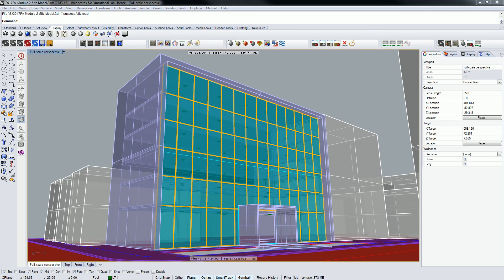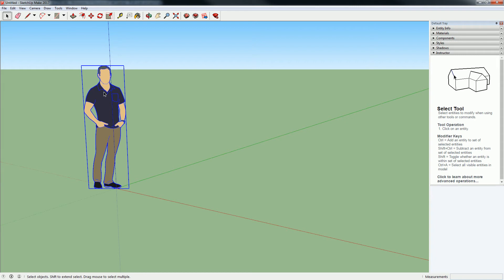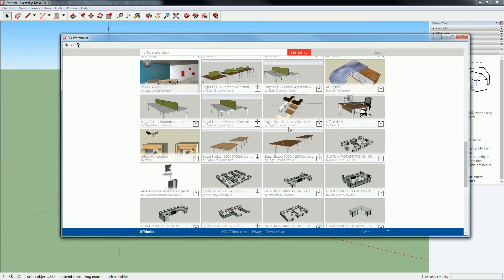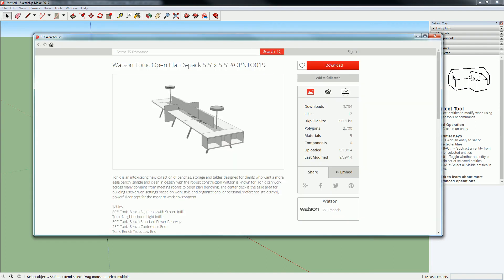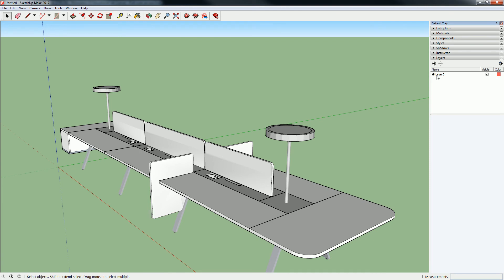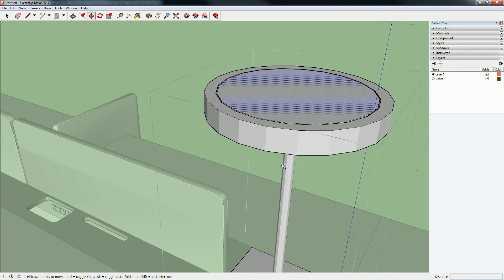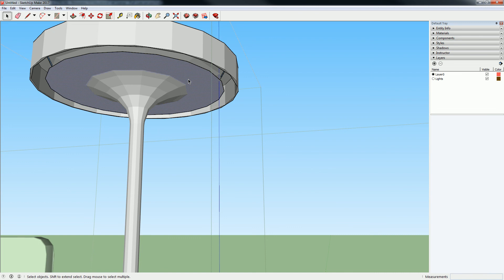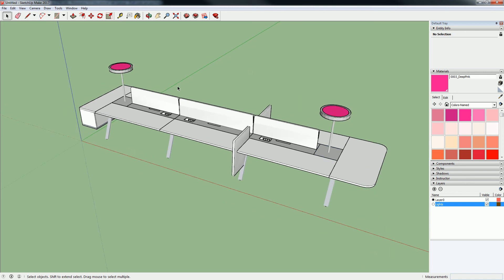52 - Sketchup - 3D Warehouse and Basic Editing for Lights